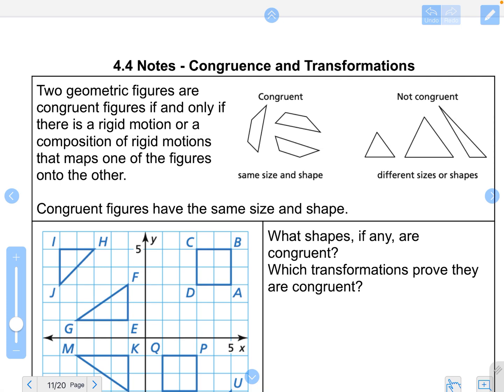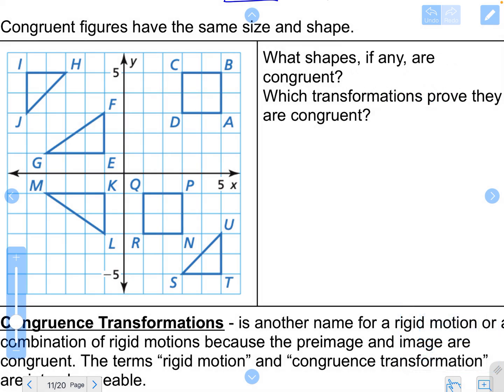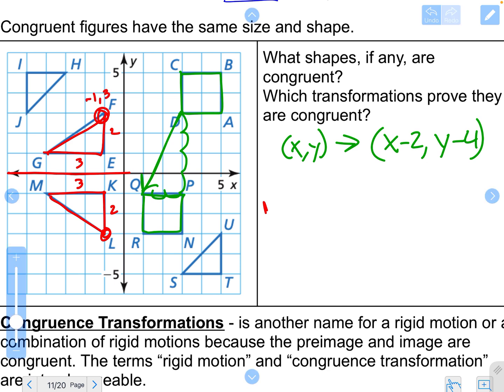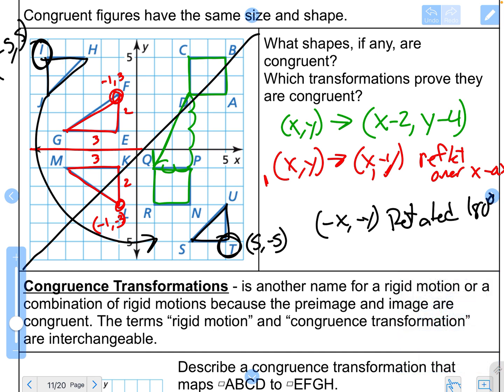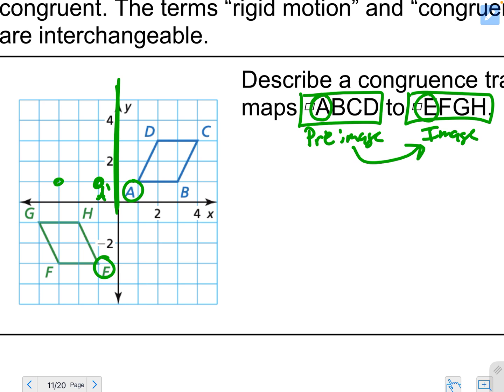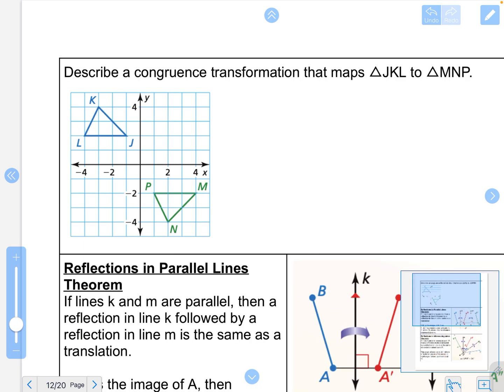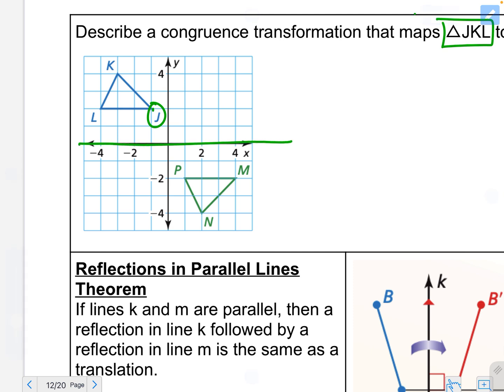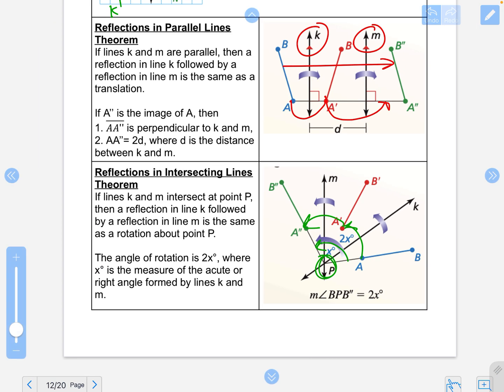4.4 Honors Geometry Notes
Congruence Transformations